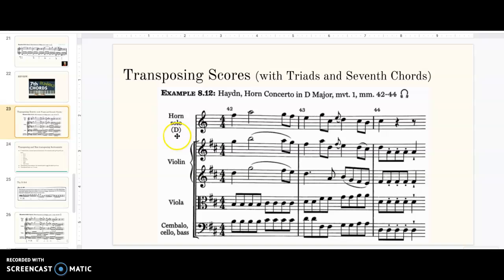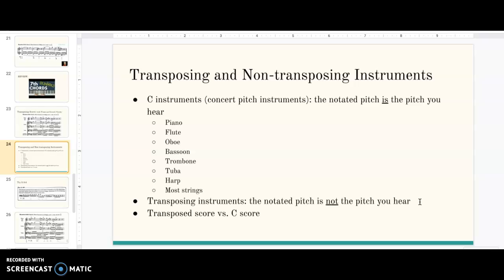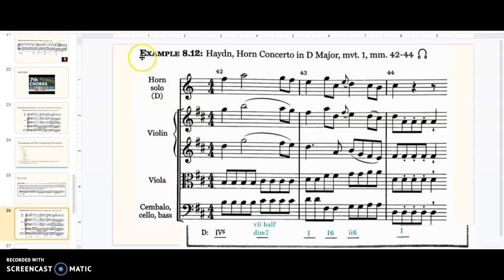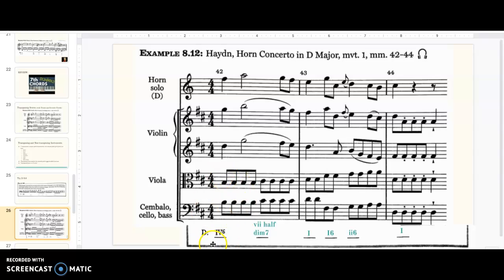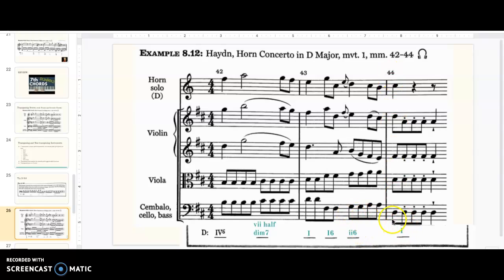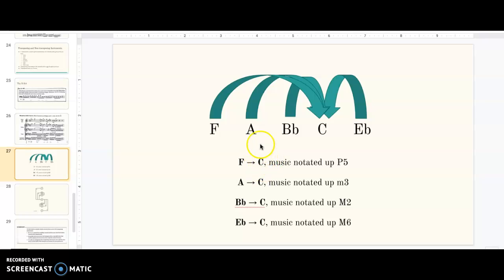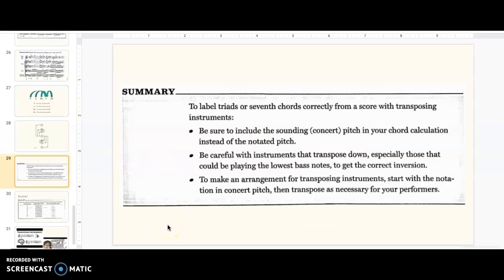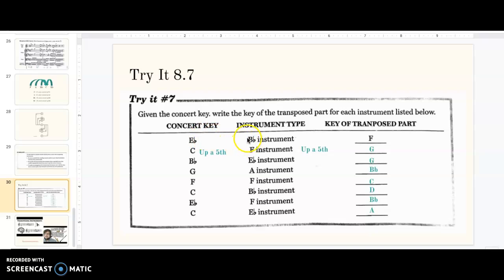Transposition (CH 8)